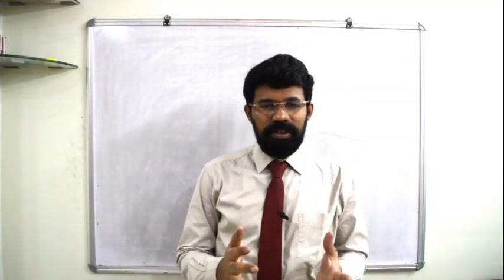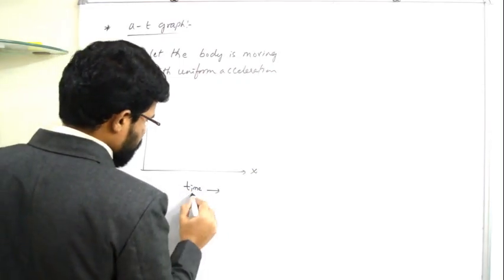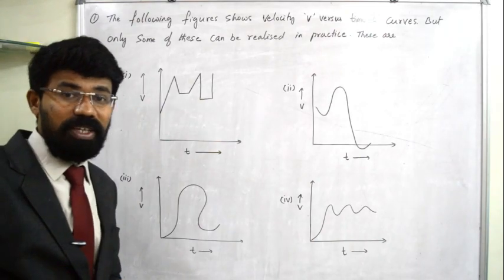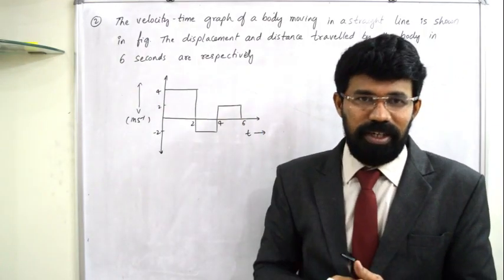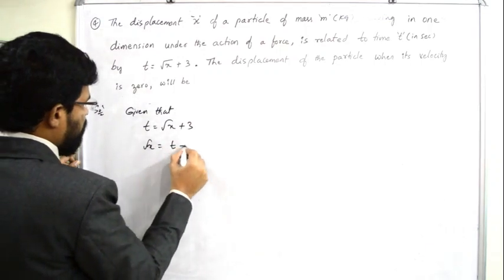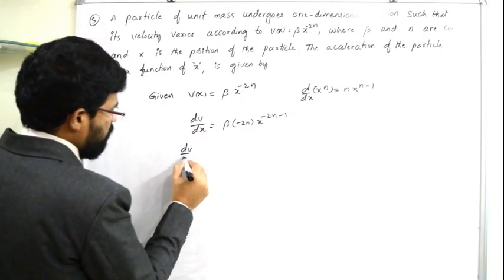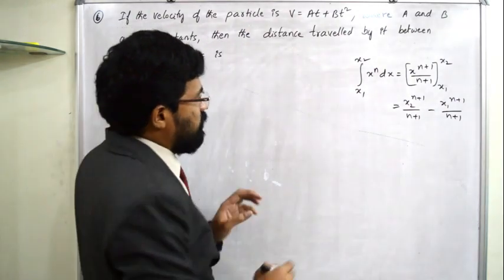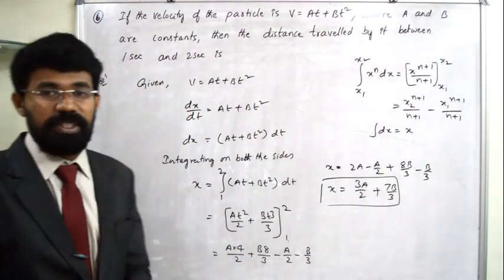NEET | PHYSICS | CLAS XI | 25.07.2020